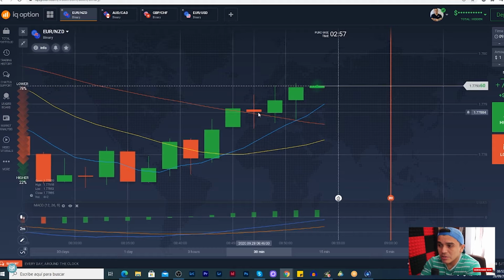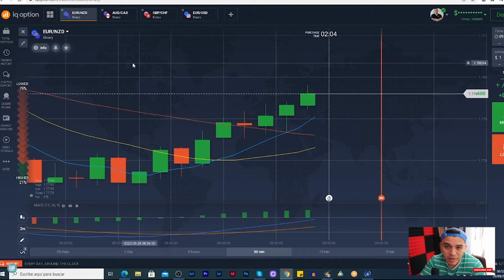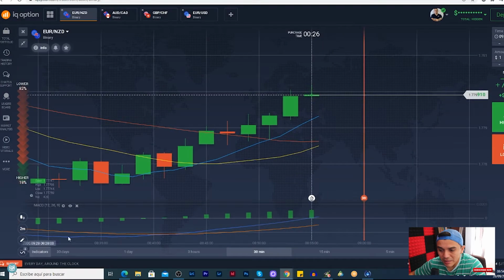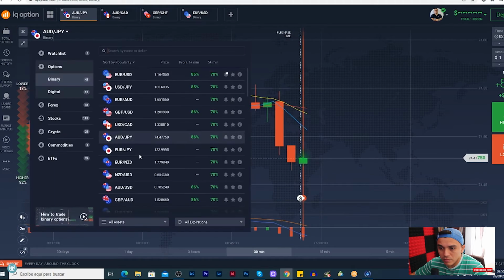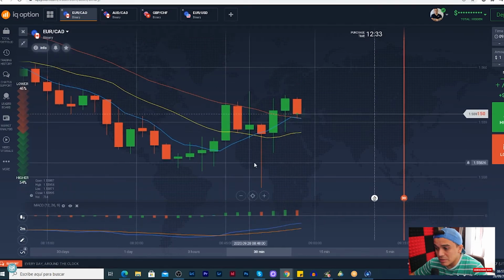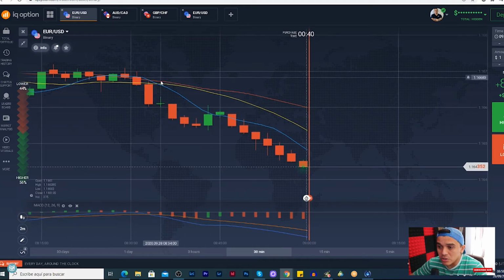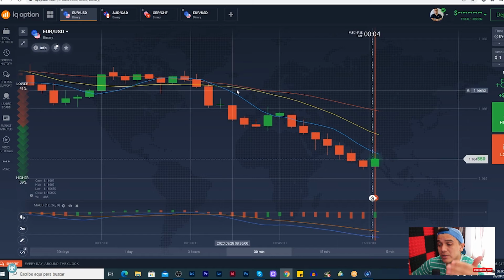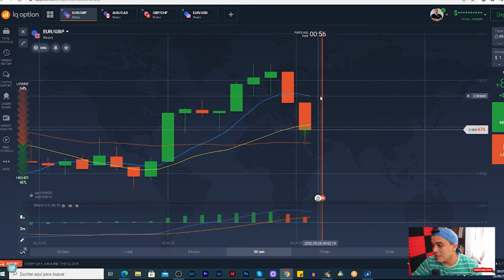Best Binary Options Strategy September 2020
BLW TURBO STRATEGY APP JUST FOR THIS MONTH $175

Brokers Regulated - Brokers where you can use 2 Minutes Strategy

Instagram thenextwavetrading